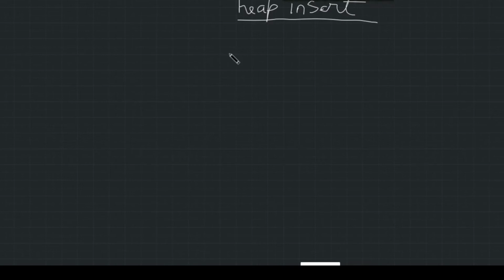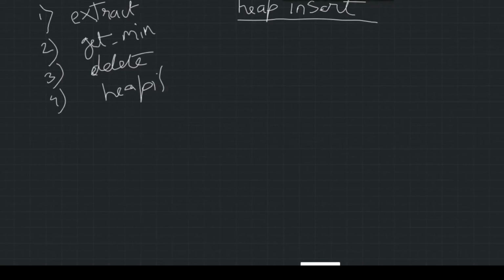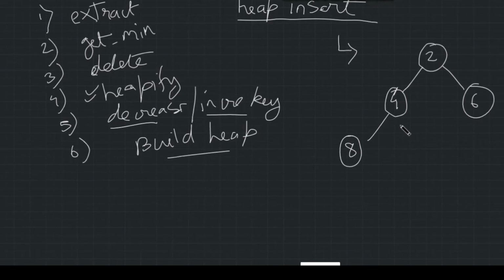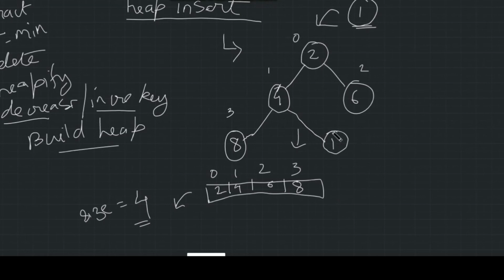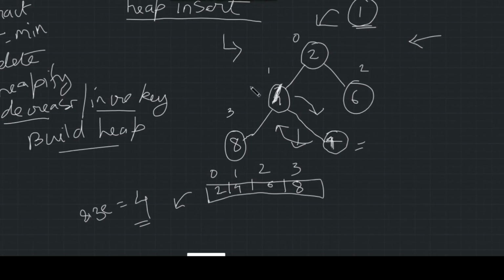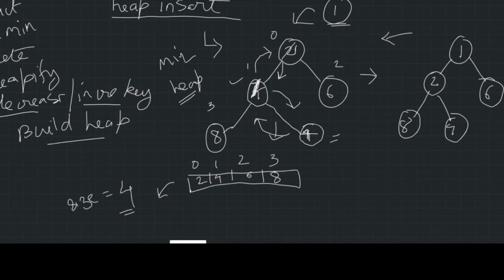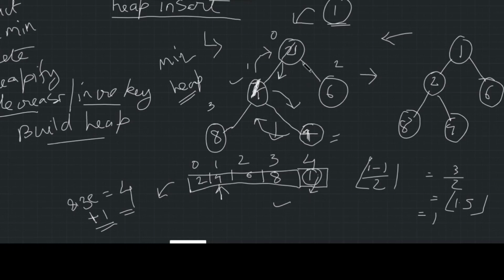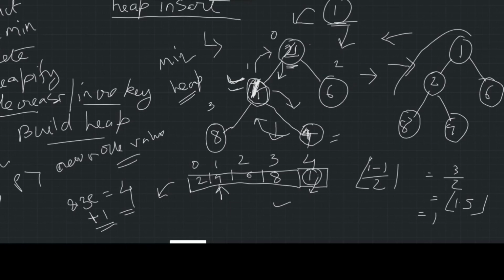Insertion in Heap| explanation| part 4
Given a Binary Heap and a new element to be added to this Heap. The task is to insert the new element to the Heap maintaining the properties of Heap.

Process of Insertion: Elements can be inserted to the heap following a similar approach as discussed above for deletion. The idea is to:

First increase the heap size by 1, so that it can store the new element.
Insert the new element at the end of the Heap.
This newly inserted element may distort the properties of Heap for its parents. So, in order to keep the properties of Heap, heapify this newly inserted element following a bottom-up approach.